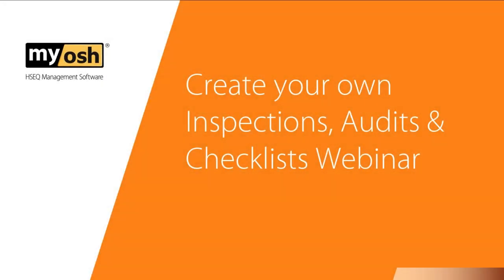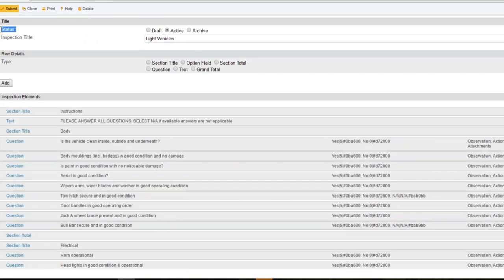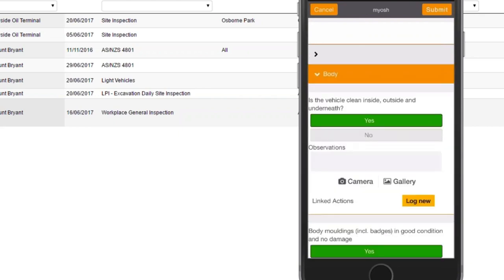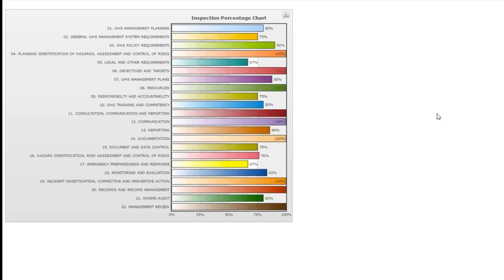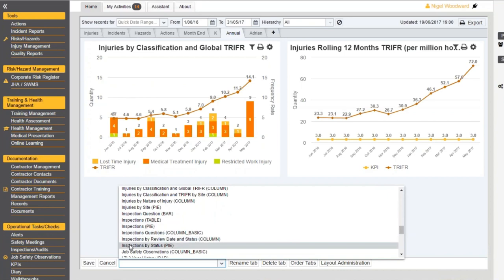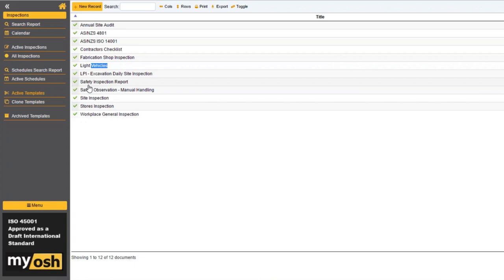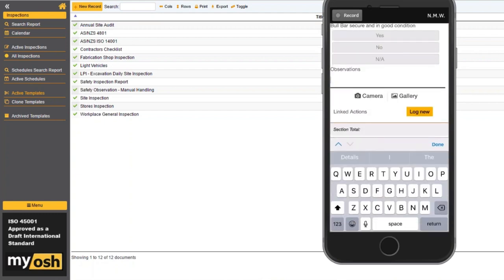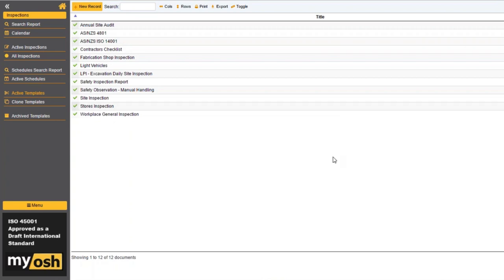Create your own Inspections, Audits & Checklists Webinar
Inspections, Audits & Checklists - Webinar